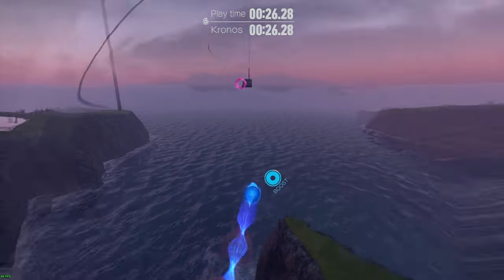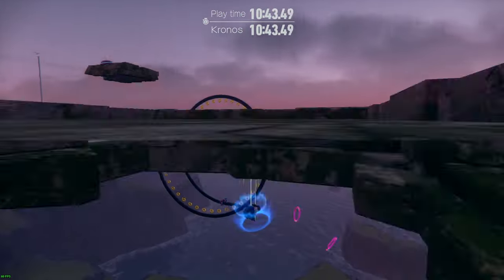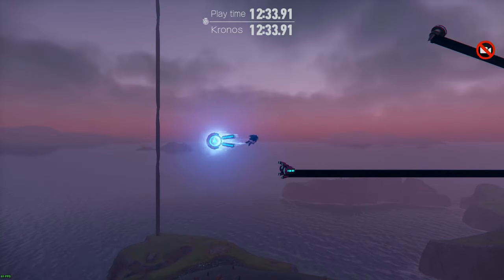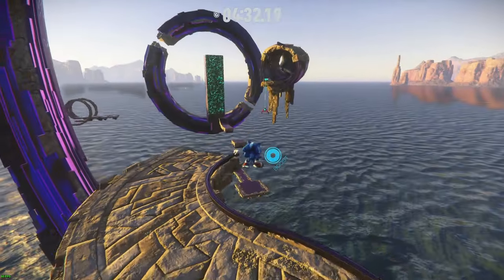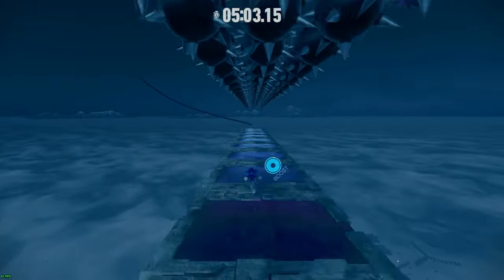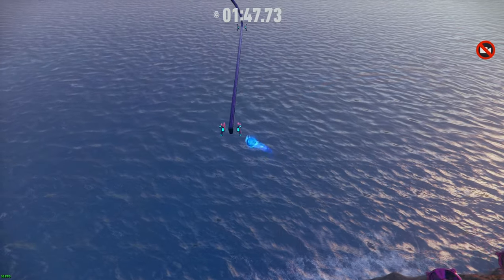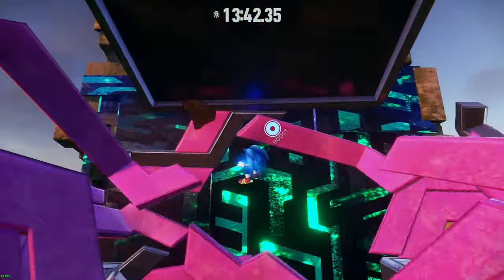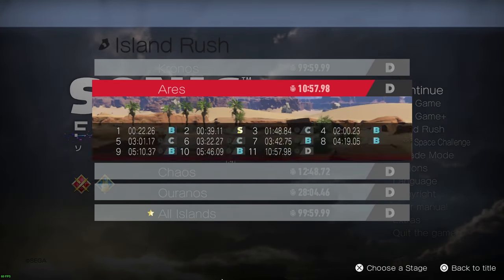Frontiers' New Challenge Mode Is The Hardest Yet.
Being a Frontiers fan is amazing. We keep getting free DLC even after the official updates!

Main Channel: @Dolphyn.

Soundtrack:
A Trip to Alivel Mall - Kirby and the Forgotten Land
Under The Ocean - Super Monkey Ball 2
Bomber Barbara - Sonic Rush
Monkey Shot - Advanced Stage - Super Monkey Ball 2
Oki Doki!! - Mario & Luigi: Bowser's Inside Story
Monkey Target 2 - Super Monkey Ball 2
vs. 1010 - No Straight Roads
Luminous Forest - Sonic Forces
Freezer Draft 1 - Pizza Tower
The Palace That Was Found (Instrumental) - Sonic and the Secret Rings
Second Wind (Sonic Mvt.) - Sonic Frontiers
Monkey Soccer - Super Monkey Ball 2